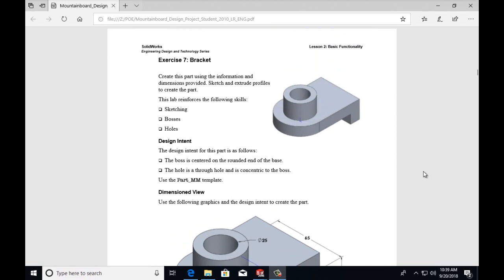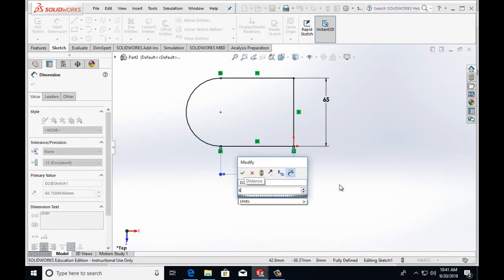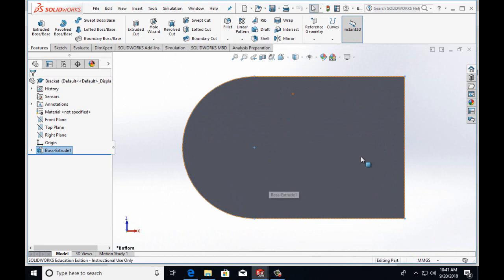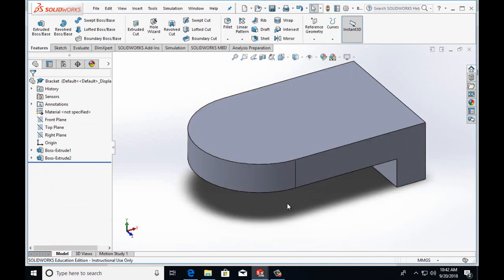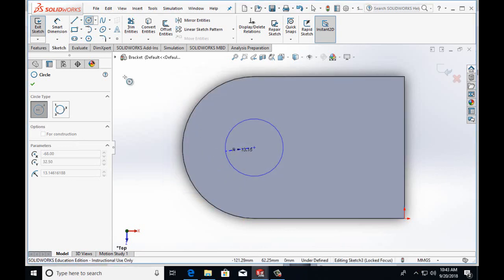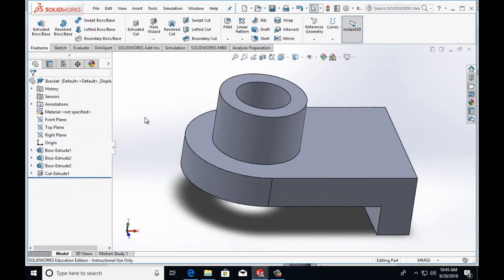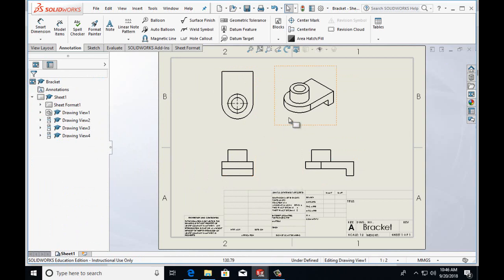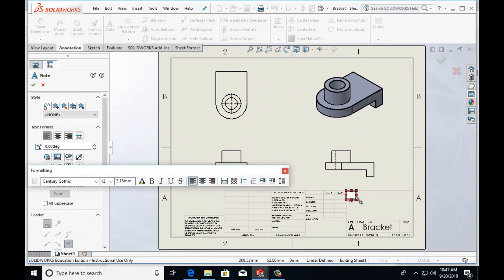SolidWorks Mountainboard Lesson 2c: Exercises 7 & 8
Students will complete Exercises 7 and 8 of Lesson 2 for the Solidworks Mountainboard Engineering Project using SolidWorks 2016.